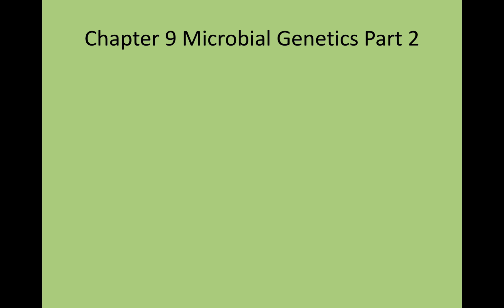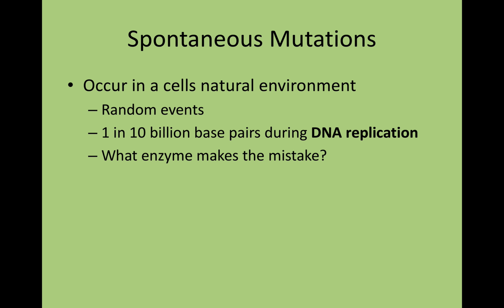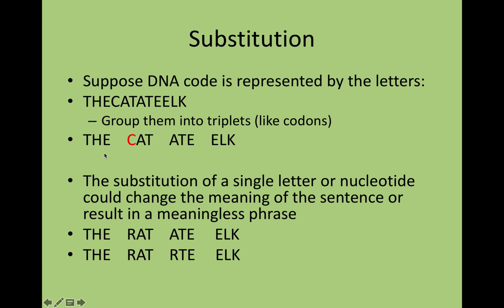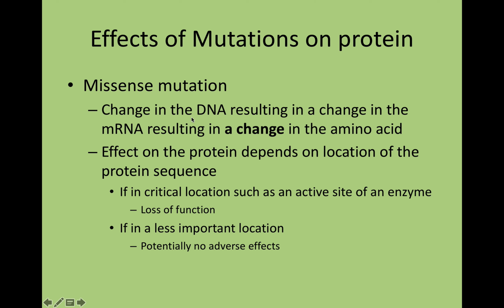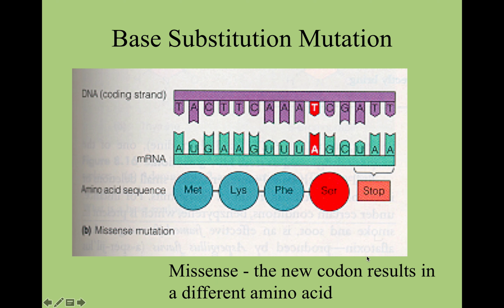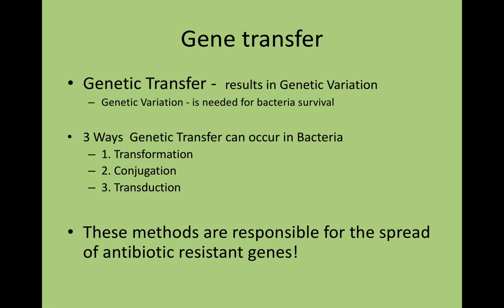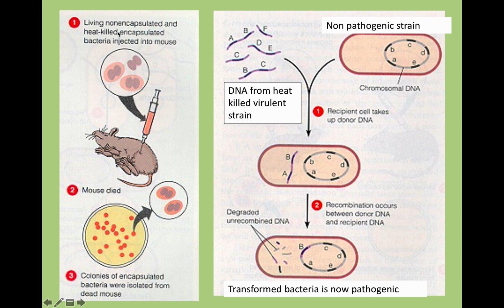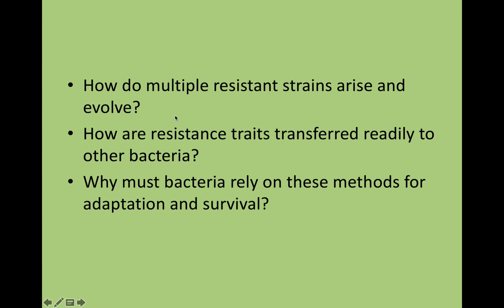Chapter 9 Microbial Genetics part 2